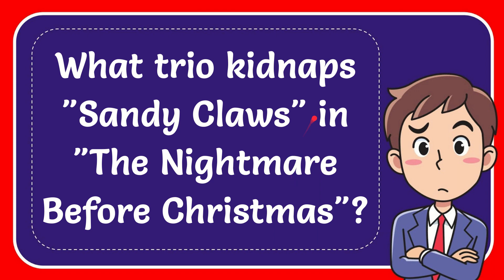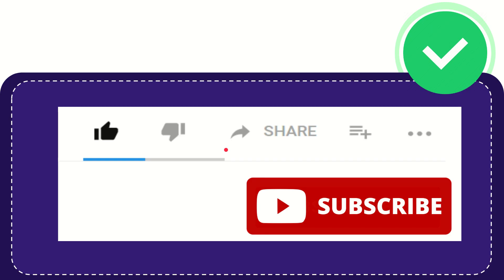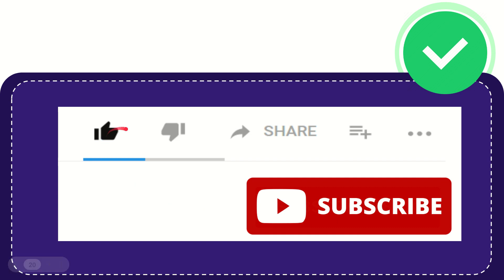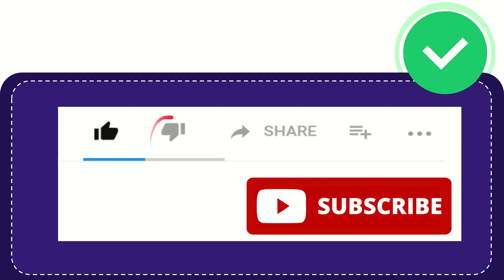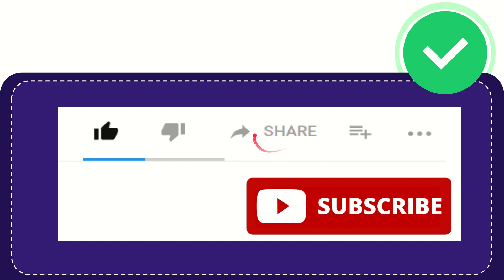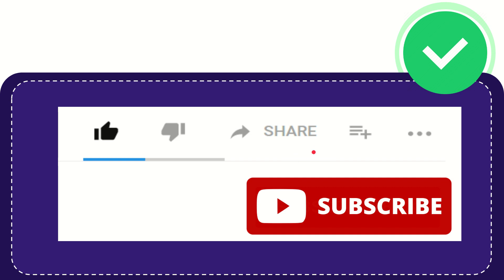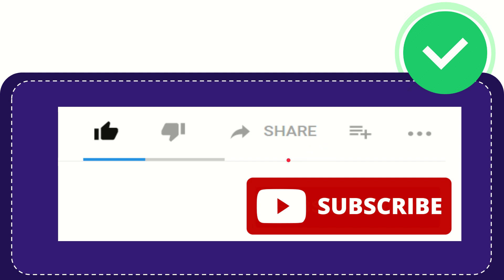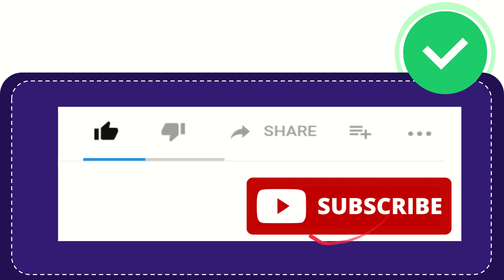What trio kidnaps "Sandy Claws" in "The Nightmare Before Christmas"?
What trio kidnaps "Sandy Claws" in "The Nightmare Before Christmas"? NEW VIDEO#